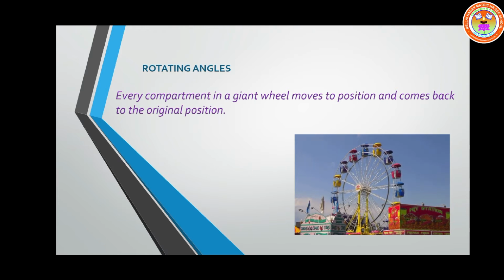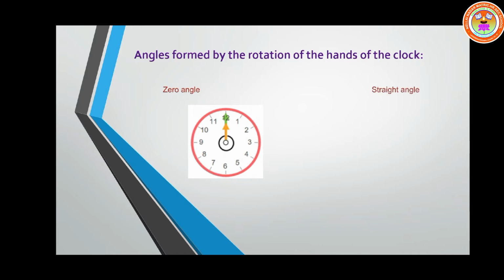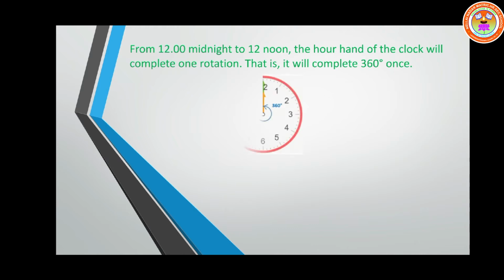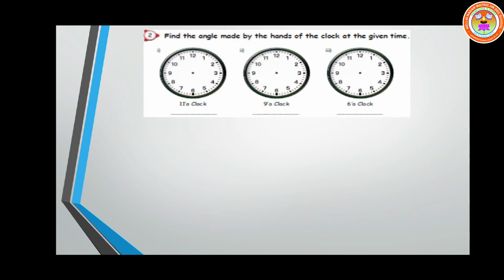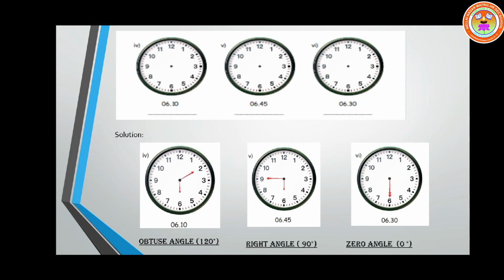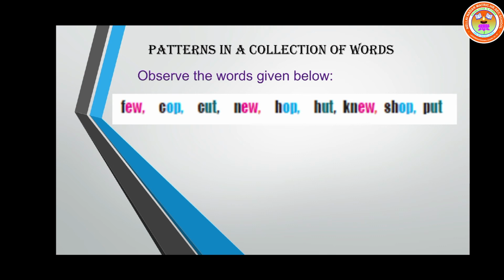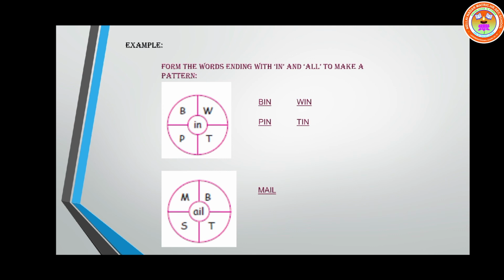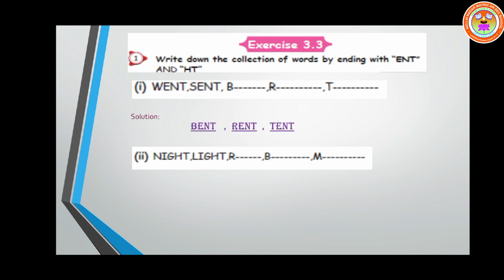STD-5 MATHS TERM-2 CHAPTER-3 PATTERNS (PART-2)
CHAPTER-3 PATTERNS (PART-2)